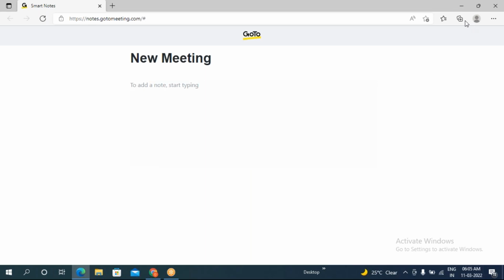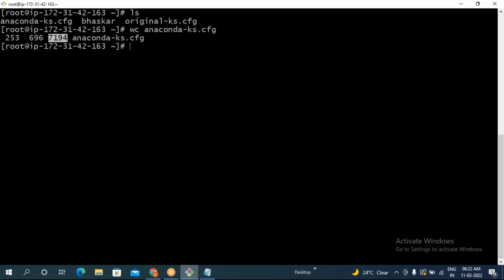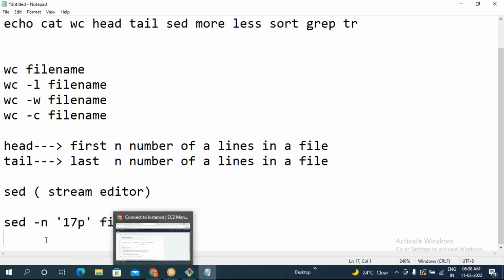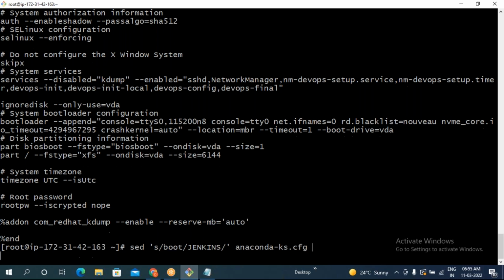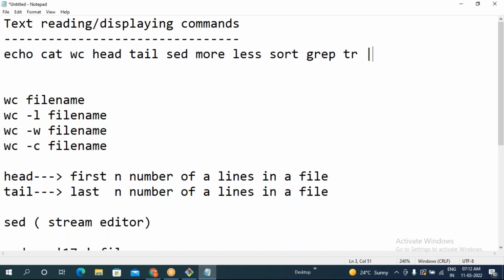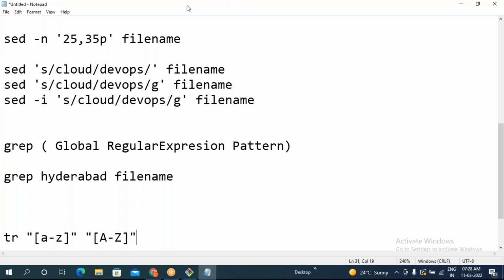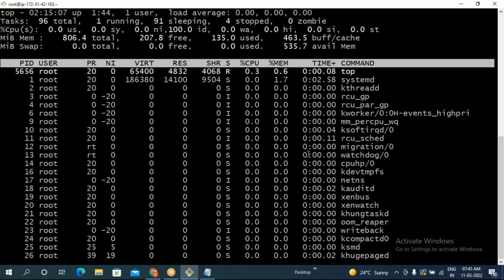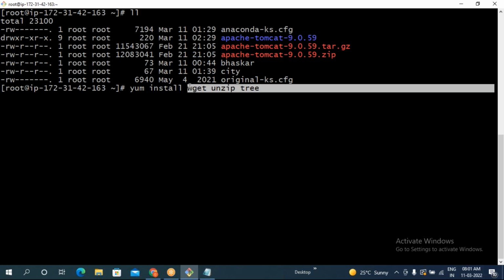devops full course Linux commands, how to install unzip &tar how to extract zip, tar files class-5